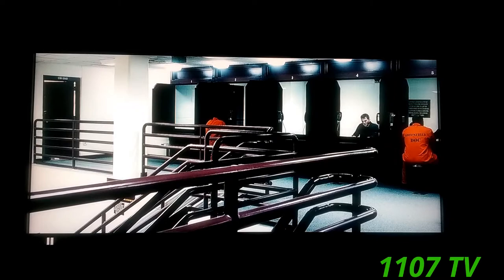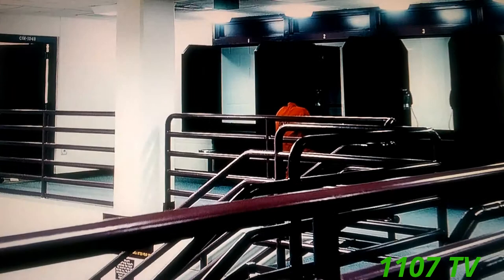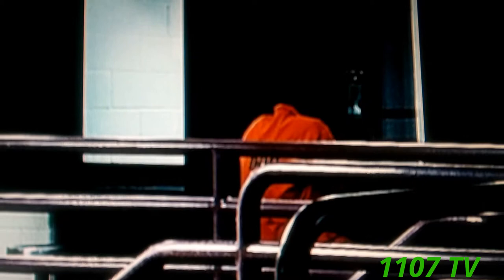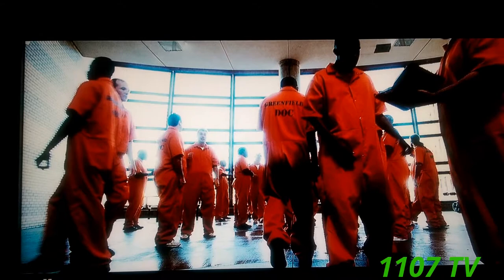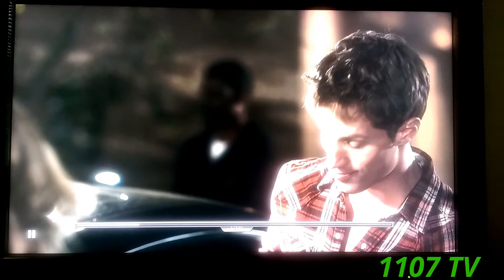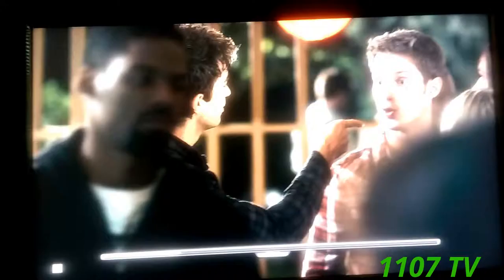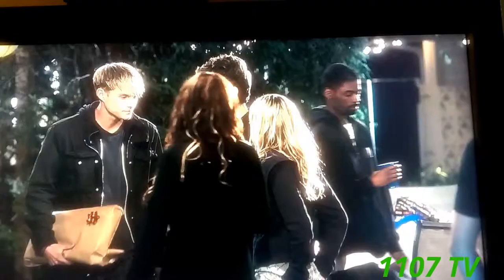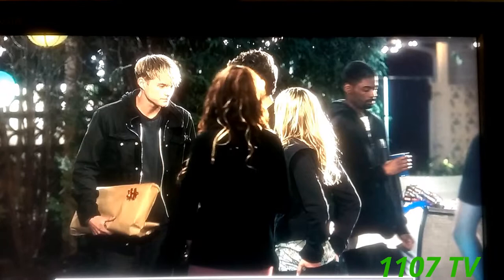Jerry McCauley Movie Extra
The movie Setup and Playback I was a extra/background actor in the movie